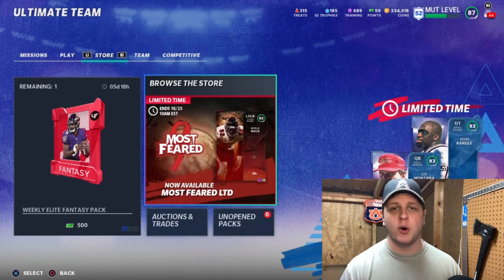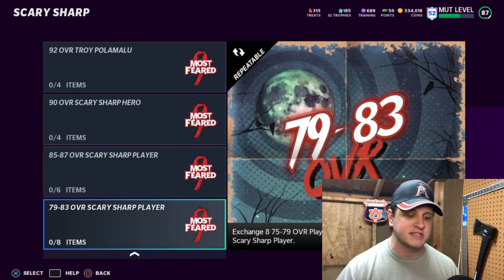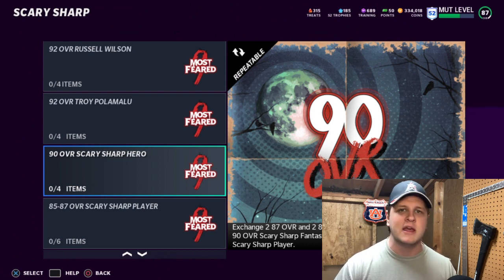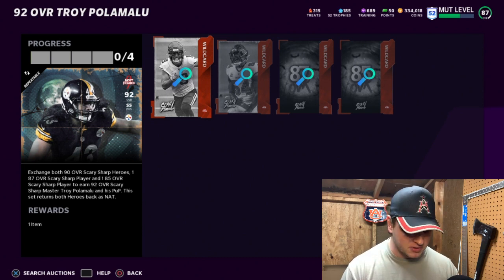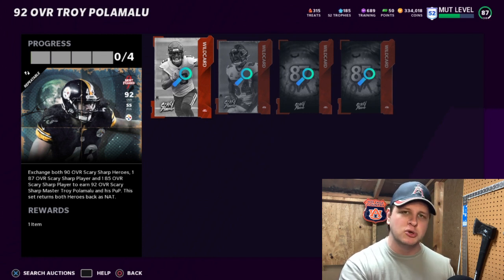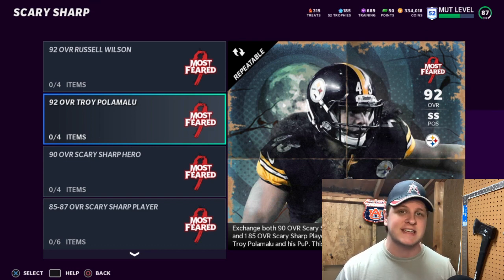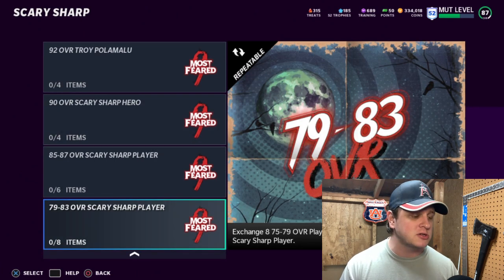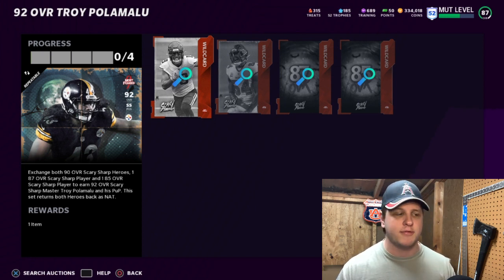INSANE Coin Method During Most Feared!! Madden 21 Ultimate Team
Barring another EA screwup, this will be the best and most consistent coin method during the Most Feared promo!

Don't gamble with opening packs in Madden! Go straight to the source and hit up Red Zone Coins for the cheapest most reliable coins on the market!